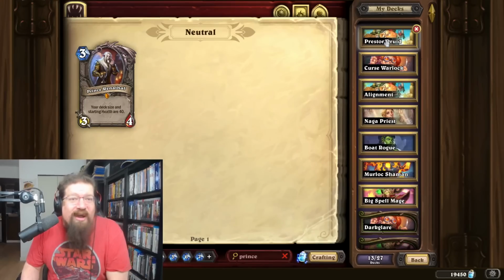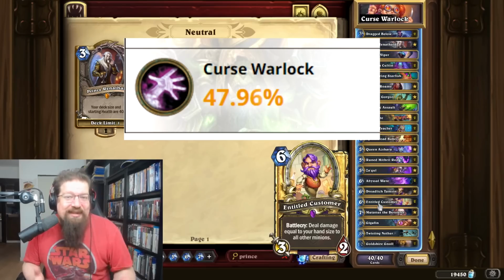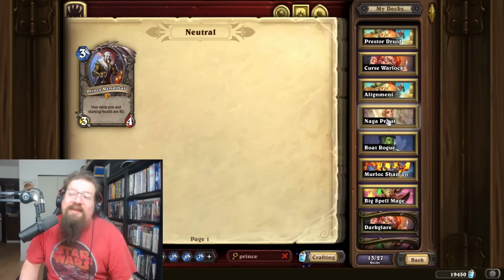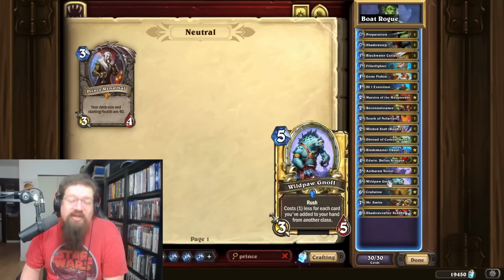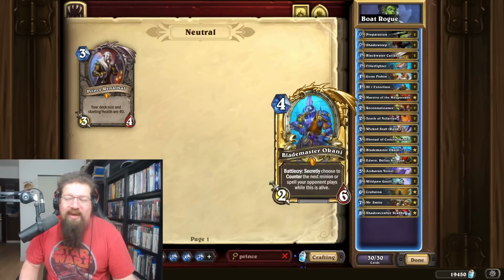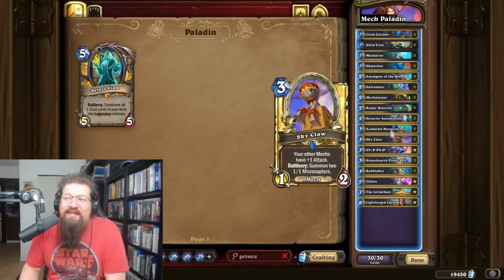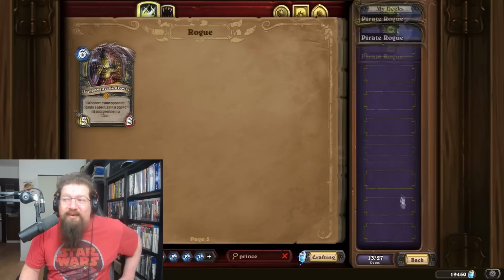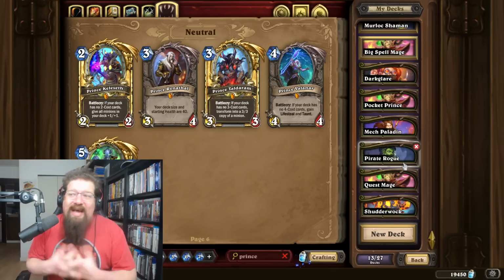The 5 BEST decks to get LEGEND in Standard and Wild with Prince Renathal!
Today we go over five (plus a few more) decks you can expect to climb with in both Standard and Wild!

Standard:

Prestor Druid:
AAECAZICBNb5A4mLBOWwBJfvBBL36AOm9QP09gOB9wOE9wPO+QOsgASvgASwgASunwThpASXpQSwpQTerwSNtQTquQSuwASywQQA

Curse Warlock:
AAECAf0GDvLtA6bvA9D5A4H7A7CRBIOgBJegBI21BNu5BOa9BPXHBJbUBJjUBJfvBA298QPA+QPG+QOC+wOD+wOxnwTnoAT+tASWtwTcvQTivQT1zgSb1AQA

Celestial Druid:
AAECAZICDOTuA7CKBLWKBImLBKWNBO+kBMqsBKWtBISwBMeyBI21BJfvBA7A7APG+QOsgASvgASwgASJnwSunwTanwTPrAT/vQSuwASn1ATaoQWKugUA

Naga Priest:
AAECAa0GBvvoA4f3A4ujBImyBMeyBKW2BAytigSEowSJowTtsQSEsgSIsgSktgSntgSHtwSWtwSywQT10wQA

Boat Rogue:
AAECAaIHBqH5A7+ABO2ABPuKBMeyBNi2BAyq6wP+7gOh9AO9gAT2nwT3nwS6pAT7pQT5rASvswS3swSKyQQA

Murloc Shaman:
AAECAaoIBKjuA6SBBJfUBPLdBA2T6AOU6AOz6APd7AOV8APblASioASroATVsgSywQTCzgTFzgTu0wQA

Big Spell Mage:
AAECAf0ECJ3uA9D5A9f5A6CKBP+iBOWwBMeyBI21BAv36APT7APO+QOSgQSTgQSljQShkgT7ogT6rASZsASHtwQA

Wild:

Pain Warlock:
AAEBAcn1Agj6Do+CA6bvA8f5A4f7A9WyBPXHBJfvBBDcCvO9At/EAp/OAvLQAvH3AteJA5XNA5vNA9fOA8HRA4vVA5PkA8b5A4P7A+egBAA=

Reno Mage:  AAEBAf0EKMABxQT6Dti7Av29At/EAs7vAu72Asb4Ar2ZA/yjA4ukA5KkA/SrA5GxA/e4A427A5XNA9nRA+XRA5LkA9PsA9jsA53uA6bvA6f3A5OBBKCKBLCKBJiNBJ+SBKGSBPyeBOWwBMeyBJbUBJjUBJrUBJvUBJfvBAAA

Mech Paladin: AAEBAZ8FBKCAA5+3A+CLBLCyBA2UD5/1Avb9Atb+Atf+AoeuA/mkBJK1BOG1BN65BNS9BLLBBNrTBAA=

Pirate Rogue:
AAEBAfqQBQSRvAK/gASKsASNtQQN1AXuBvsP5dEC6bADurYDqssD99QD890DiskE/dMEmNsEmtsEAA==

Quest mage:
AAEBAf0EBsW4A9DBAuWwBJjUBISyBKneBAyu9wOfmwP0qwOF5AO4tgPO+QO0/AL8ngTAAaiBBOXRA5KBBAA=

Shudderwock Shaman:
AAEBAaoIDrWYA4b6A6juA4vOAvPnApbUBMeyBPbWA5vLAvoOq+cCpu8Dw5EE7/cCCJLkA/a9At/EApWSBNOABOPuA9D5A7mRBAA=